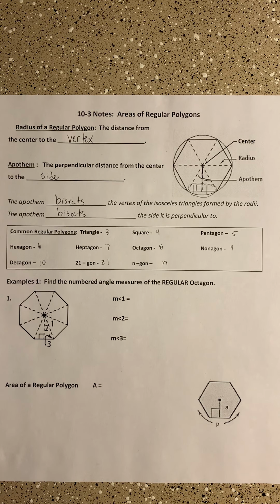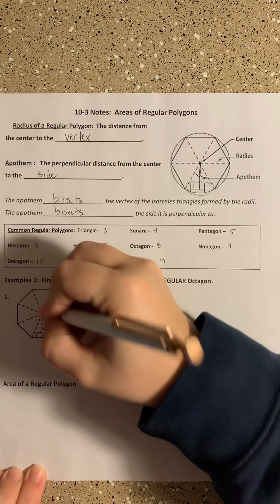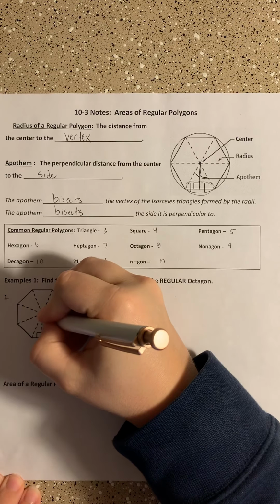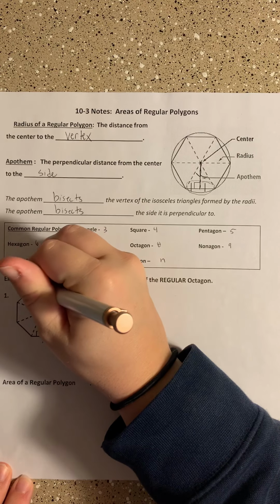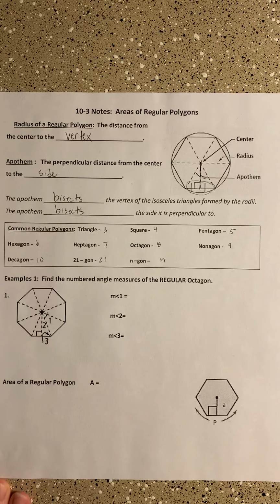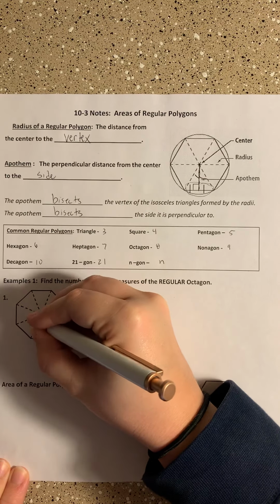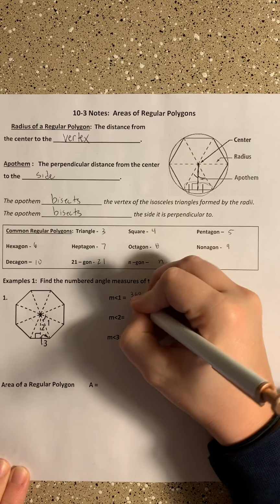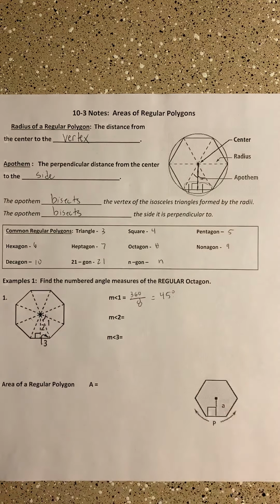Geometry 2 10-3 Regular Polygons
Miss Denson’s Geo 2 notes over finding the area of regular polygons